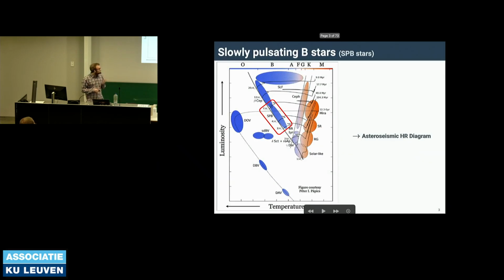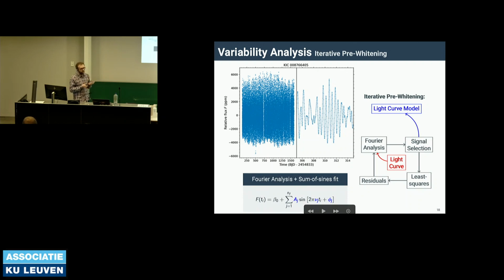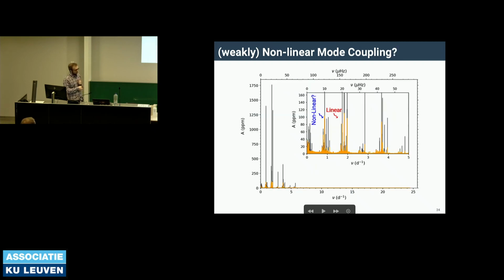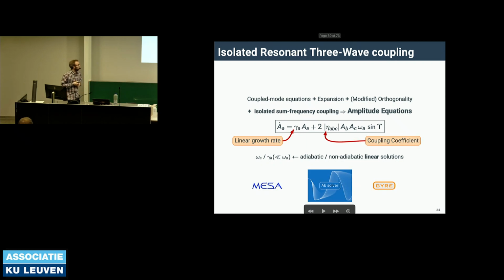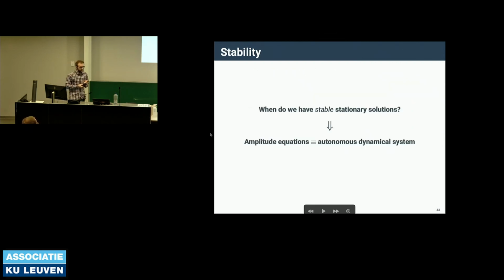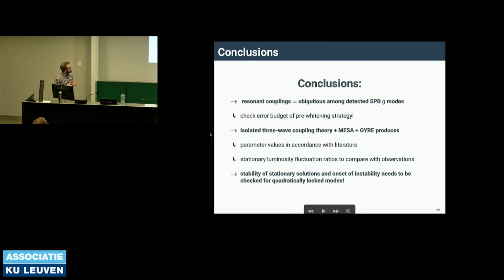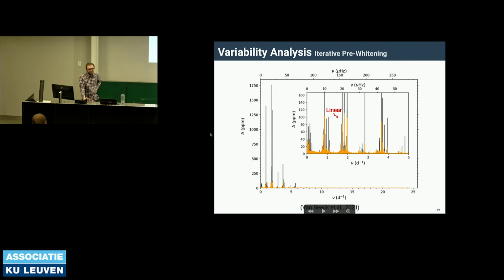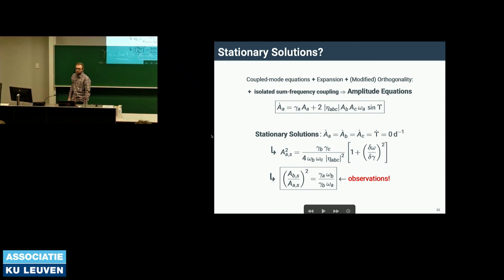IvS Seminar - Jordan Van Beeck (10/02/2023)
Jordan Van Beeck - "Non-linear gravito-inertial mode coupling in SPB stars" (IvS seminar 10/02/2023)